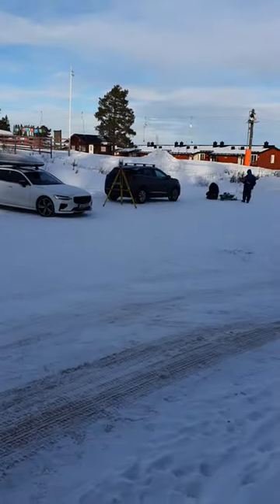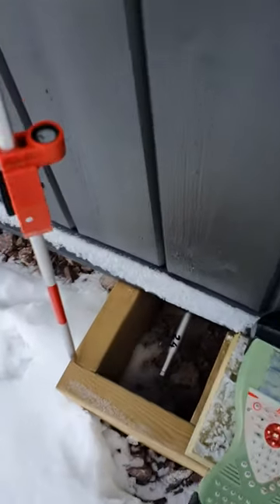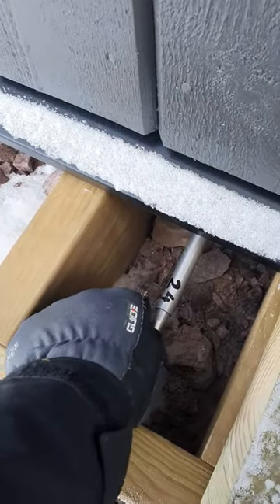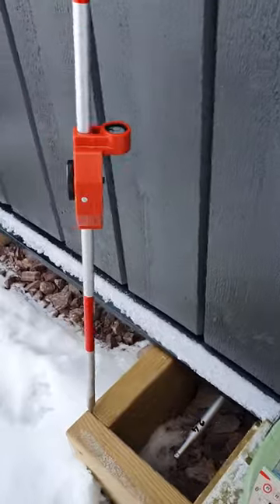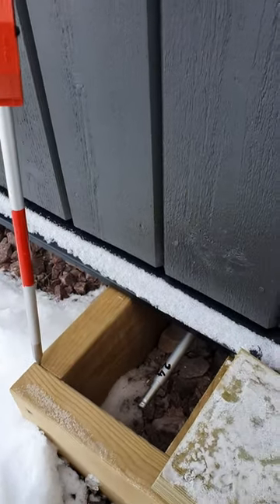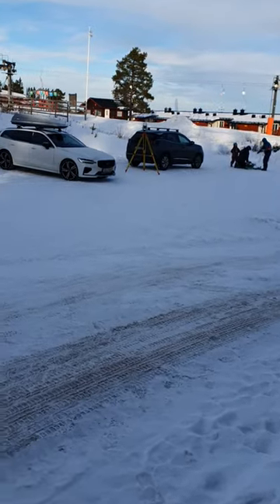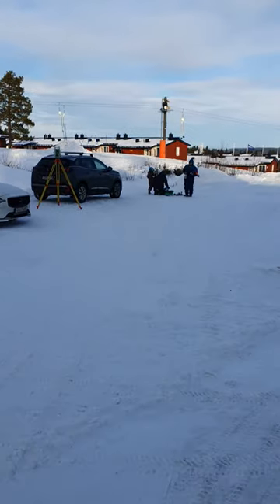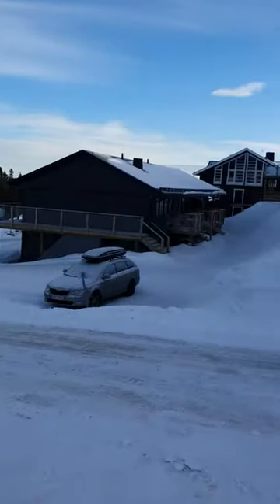Monitoring job - up in a sky resort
First work vlog! Stay turned for more good stuff 😎

*TS12 for the ones who noticed 😉